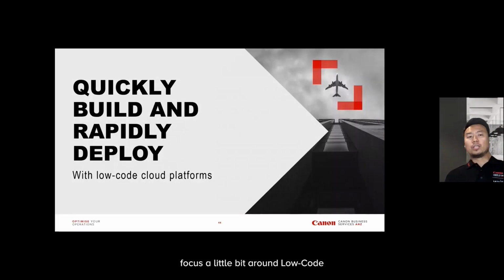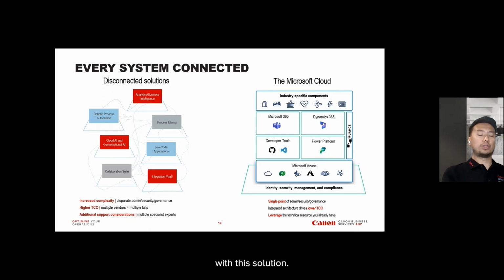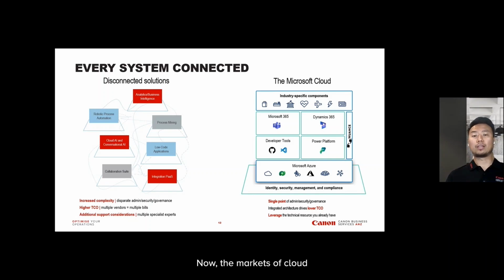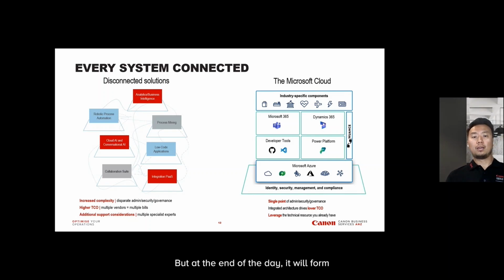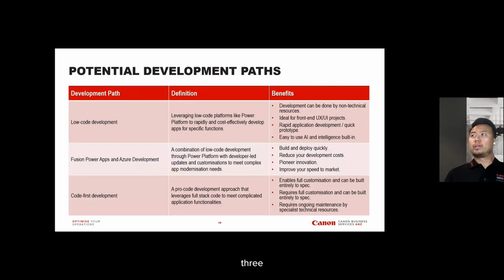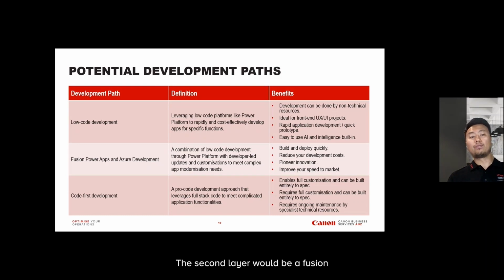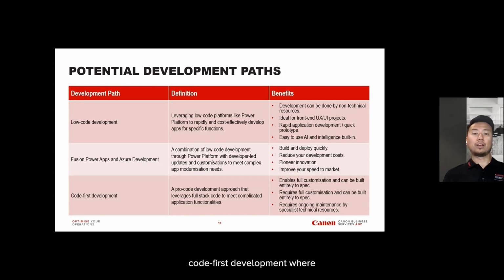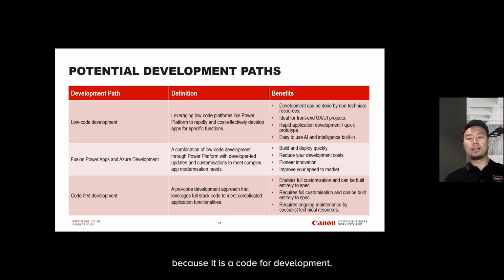Modernising The App Estate - Part 5: Build and rapidly deploy with low code cloud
WHAT IS APP MODERNISATION?
The process of updating current apps and data to a cloudfirst model to align with business needs. Did you know? 70% of ANZ customers are looking to retire or replace their app estate in the next two years. Our expert, Rico Gunawan walks through the purpose of App Modernisation and how beneficial the process is to take. Want to learn more about how we can utilise App Modernisation for you?